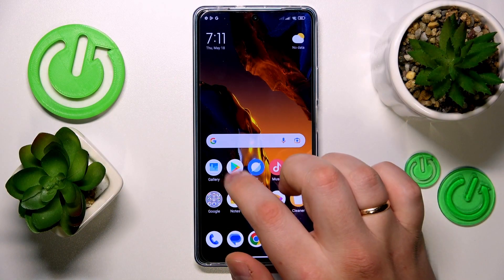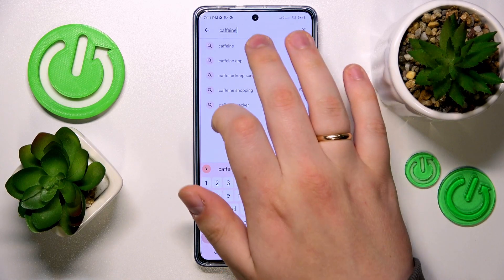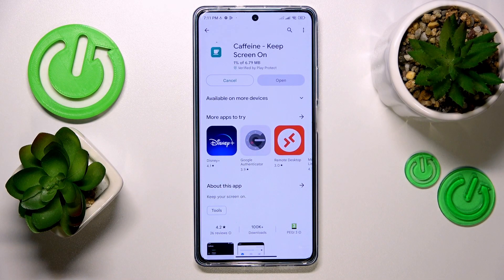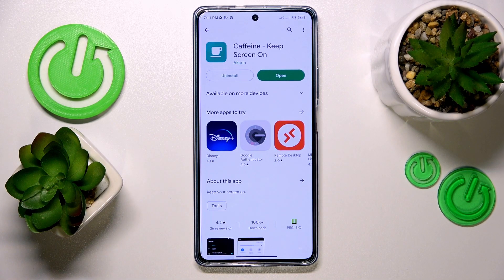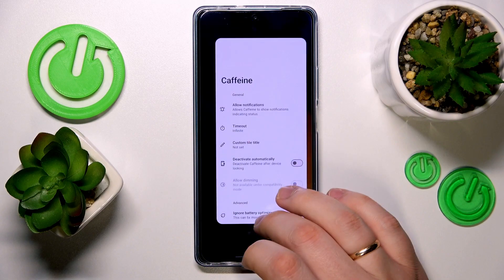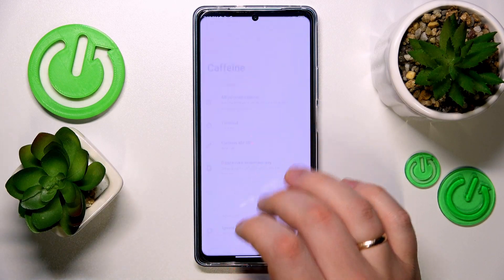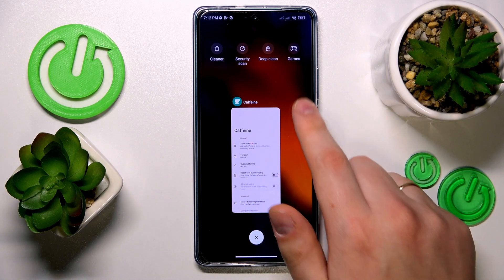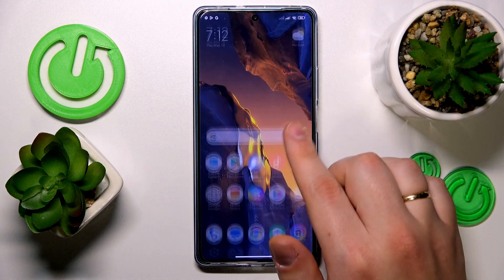How to Set Screen Timeout to Never on POCO F5 - Use Caffeine App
Are you tired of your screen constantly dimming or turning off while using your POCO F5? Don't worry! Now, we will show you how to set screen timeout to never on your POCO phone. Follow our steps, install Caffeine app on your phone and keep your screen on. Visit our YouTube channel for more tutorials.

How to keep screen on forever on POCO F5? How to manage screen timeout on POCO F5? How to set up screen timeout on POCO F5? How to set screen timeout to never on POCO F5? How to install and use Caffeine App on POCO F5?